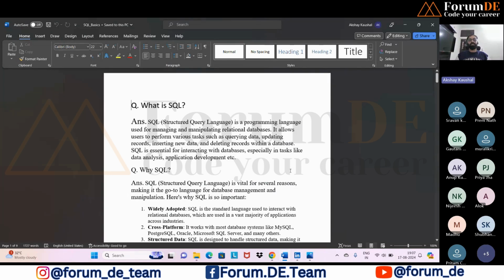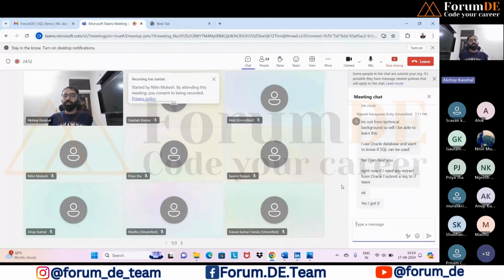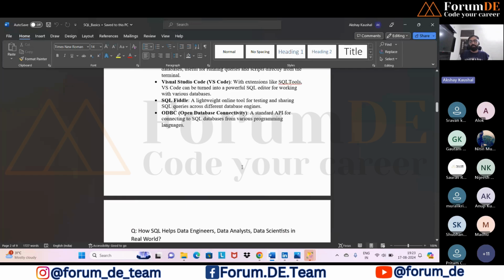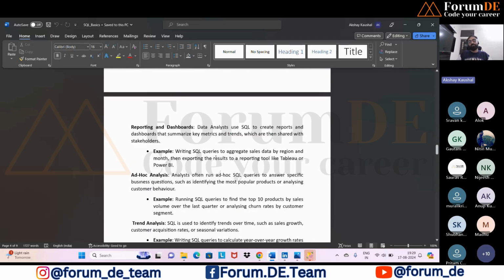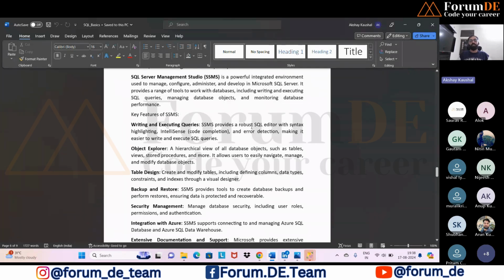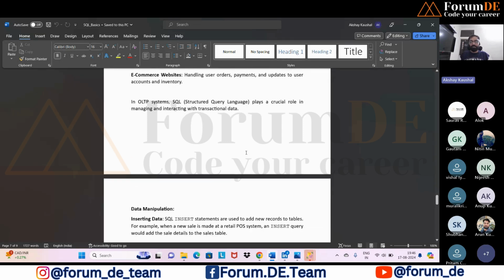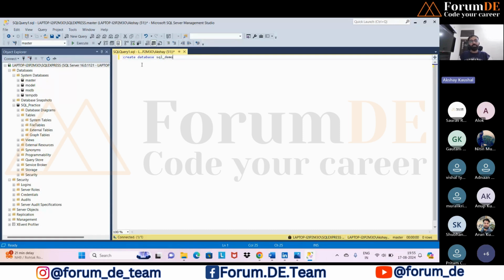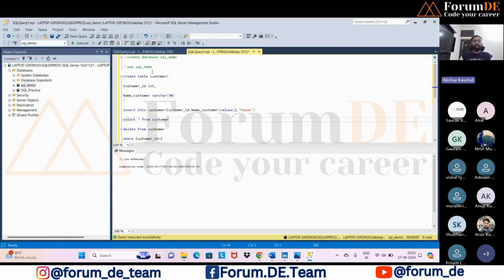ForumDE | SQL Demo Session | LIVE | Mr. Akshay Kaushal | 17.08.2024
On 17th August 2024, Mr. Akshay Kaushal, a seasoned Data Engineer with over 5 years of industry experience, hosted a highly informative demo session on Structured Query Language (SQL) via YouTube. During the session, Mr. Akshay provided valuable insights into SQL fundamentals, practical applications, and tips for mastering SQL for data engineering. It was an excellent opportunity for beginners and professionals alike to gain a strong foundation in SQL.

Don’t miss out on the chance to further your learning.